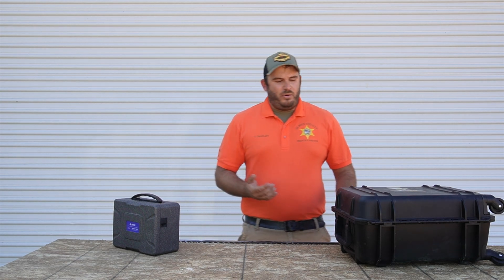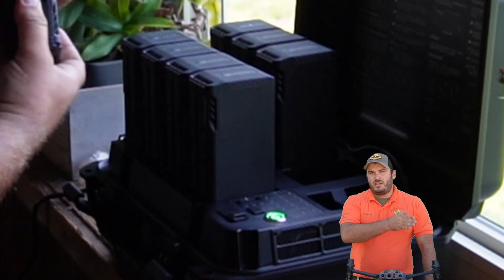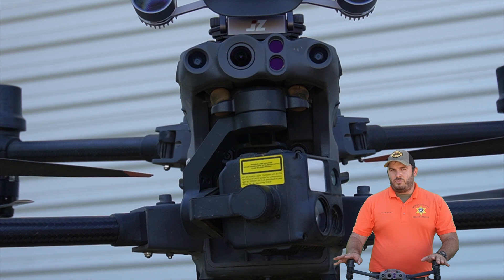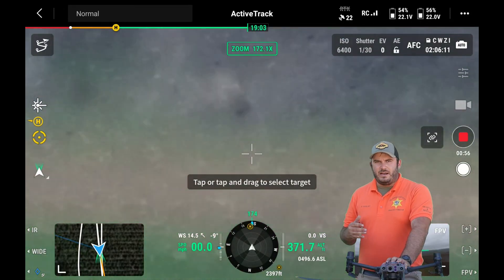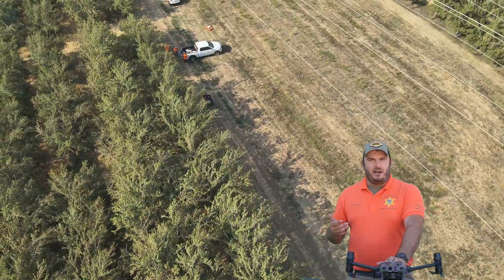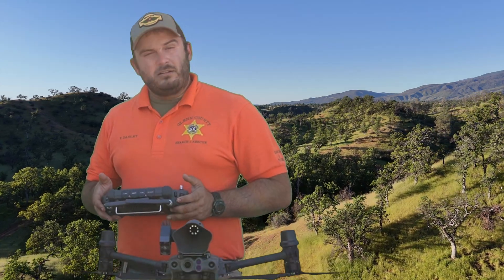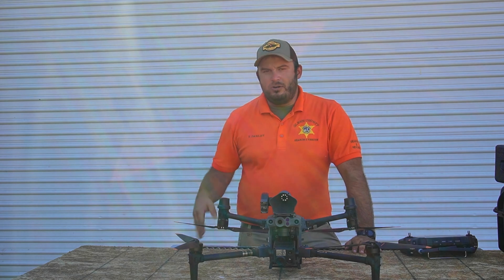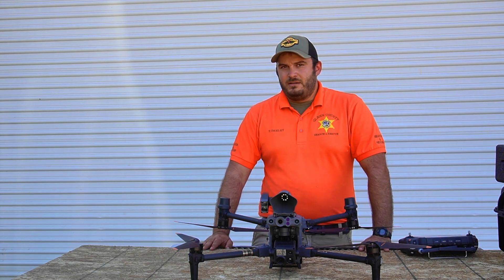DJI M30T Overview - GCSAR's New Search and Rescue Drone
Glenn County Search And Rescue has been raising funds over the past year and a half to purchase a new dedicated drone for SAR missions requiring aerial overviews. Recently, they acquired the DJI Matrice 30T. This drone is packed with incredible lifesaving technology such as a 200x zoom camera, a thermal imaging camera, and the ability to fly in the rain. This video covers all of these capabilities and more.

All views and opinions expressed on this channel are the sole position of North Wind Aerial Imaging and do not represent any other organization. This video was created voluntarily without any payment or otherwise compensation by North Wind Aerial Imaging.

Second Channel: @NorthWindAmbience